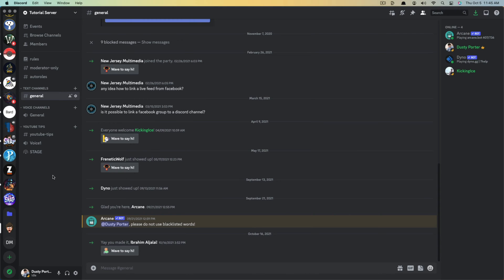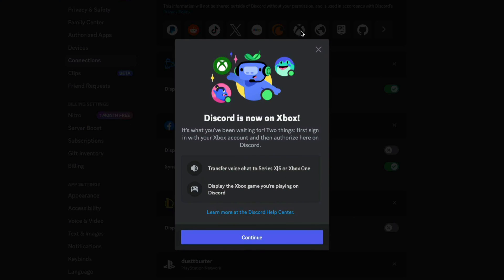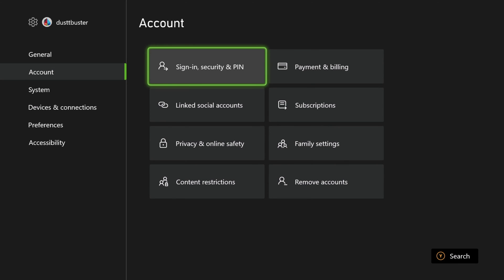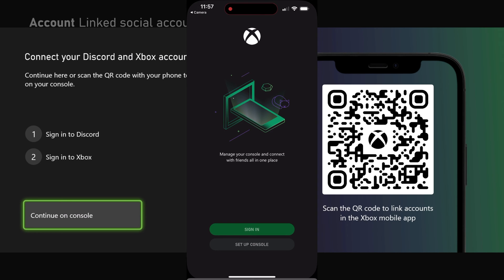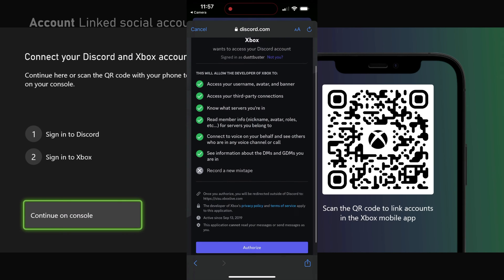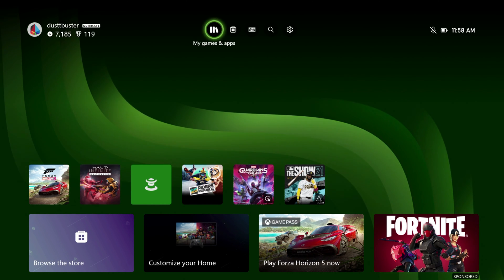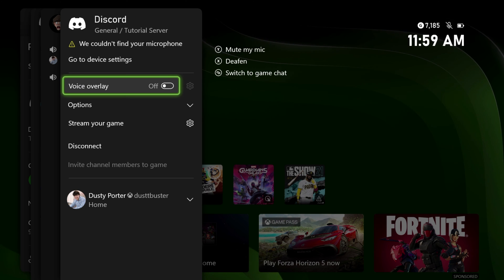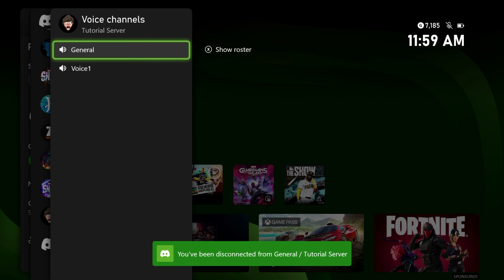How To Stream Xbox Games To Discord | Quick and Easy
Learn how to stream your Xbox games to Discord in just a few simple steps, so you can share your gameplay with friends and the world. This quick and easy tutorial will walk you through everything you need to know, from connecting your accounts to starting your stream.